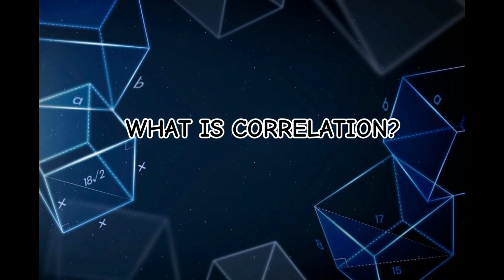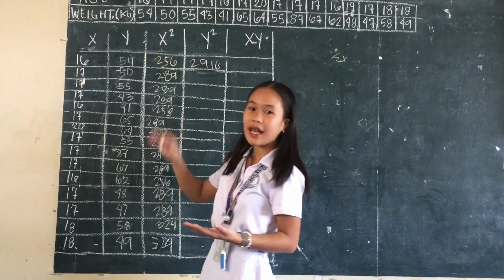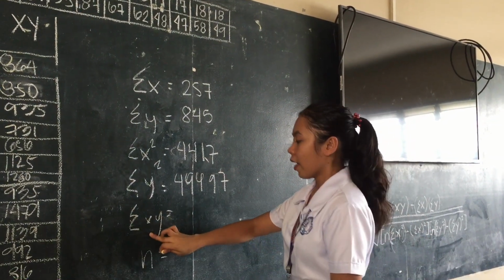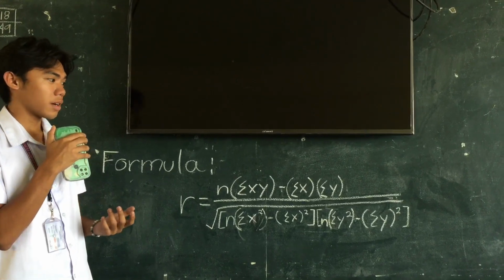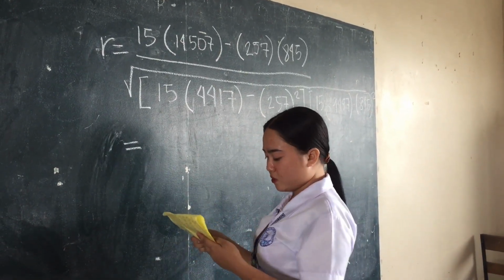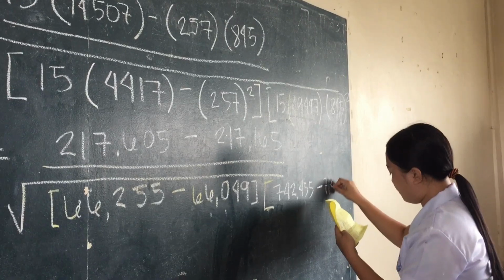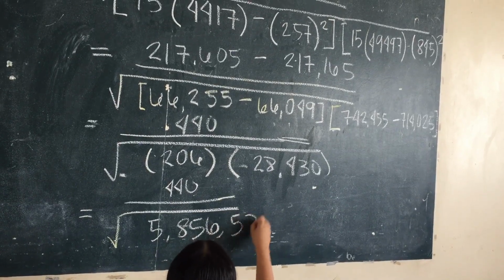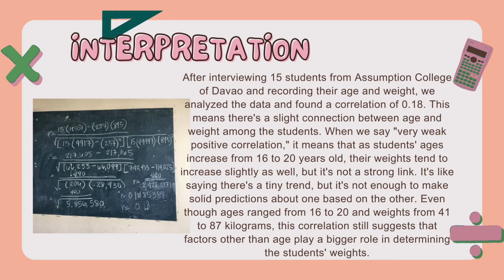FINAL_PT_GEMATH